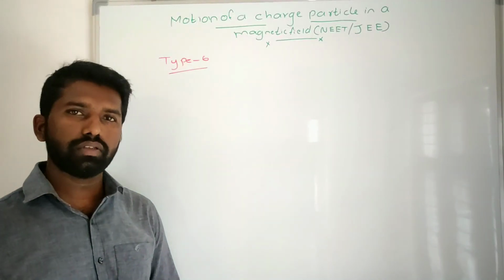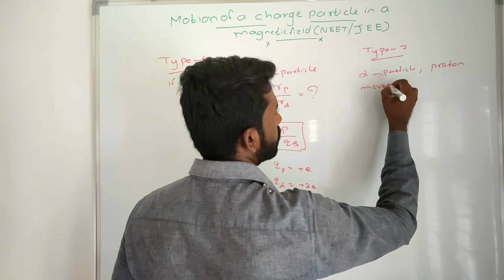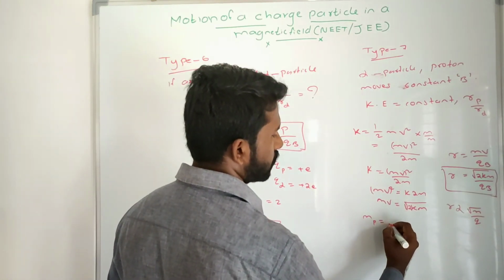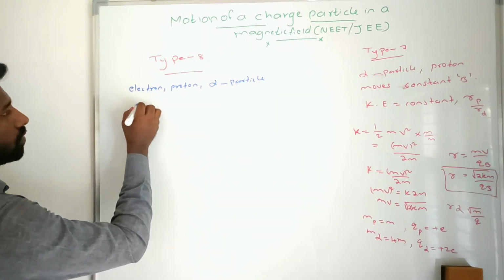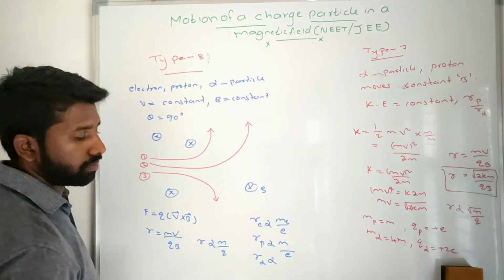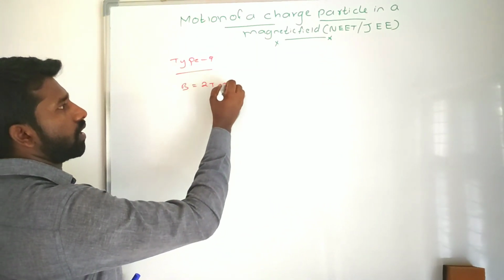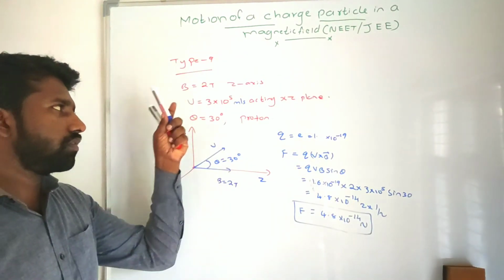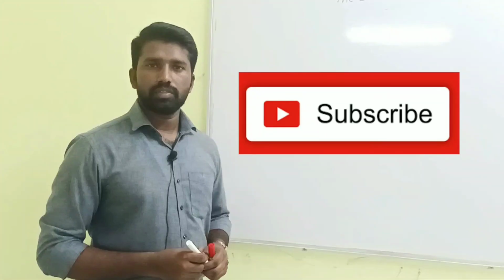Motion of a charge particle in a magnetic field (part-2) || for NEET and JEE || important problems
Topic: motion of a charge particle in a magnetic field (part-2) problems.
In this video contains important problems for NEET and JEE.